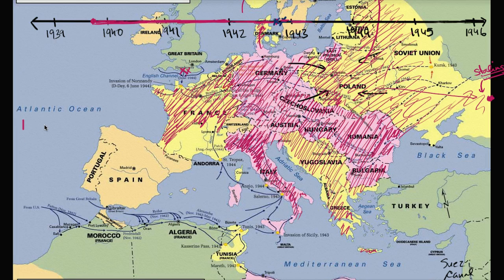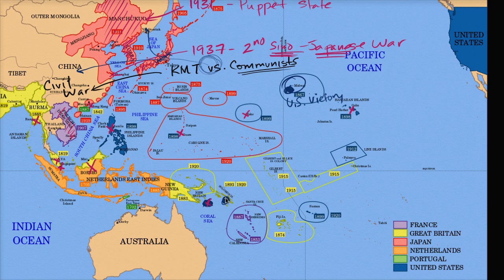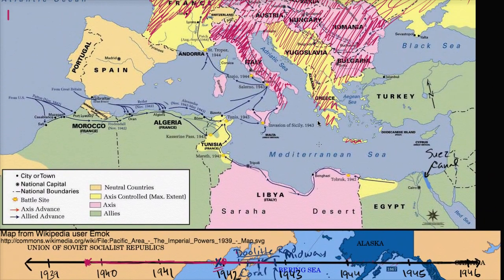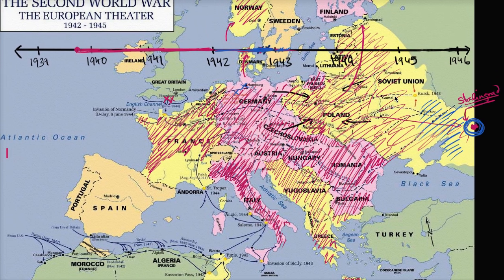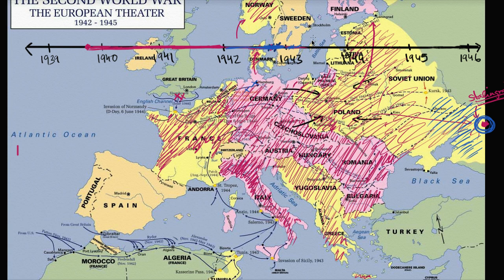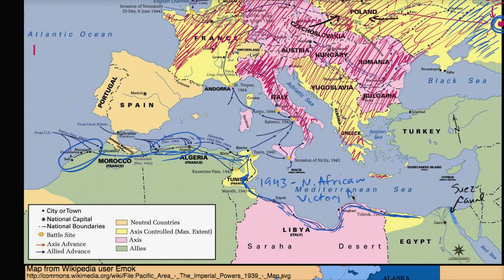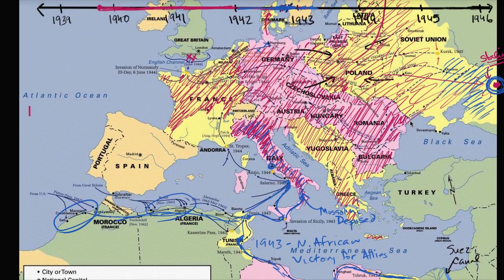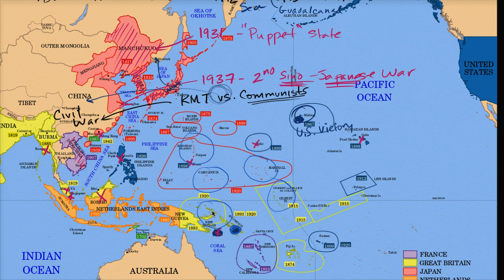1943 - Allies gain even more momentum in WW II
In 1943, the tide really turns in favor of the Allies in World War II.  They are able to push the Axis out of N.Africa and force a surrender from Italy (along with Mussolini being deposed).  The Soviets are able to start pushing the Axis out of the Soviet Union.